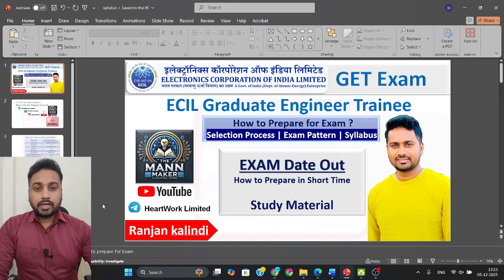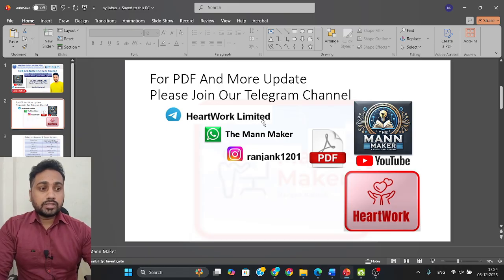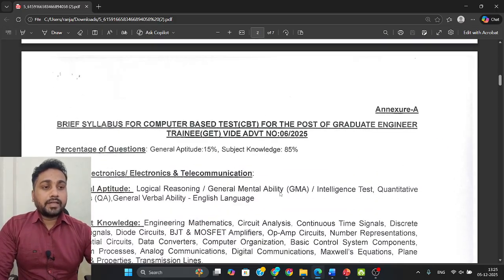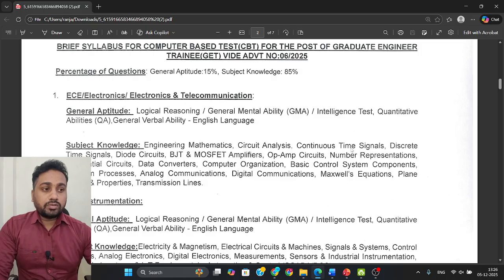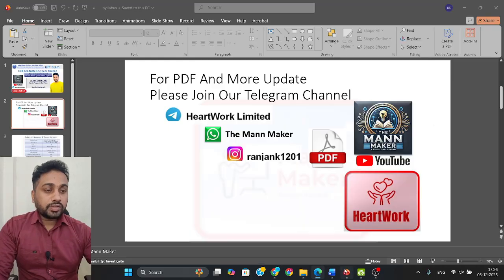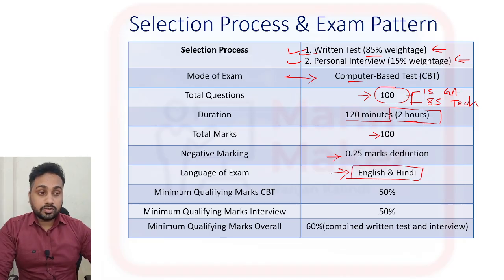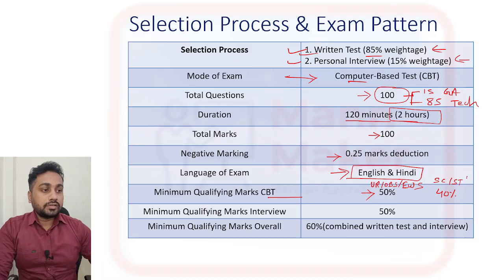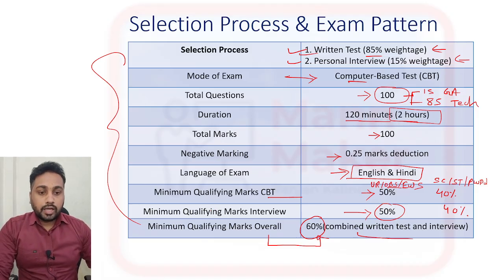ECIL GET Exam Preparation | Syllabus & Study Material | EC , EE, CS, E&I | How to prepare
The Mann Maker, Ranjan Kumar Kalindi,
ECIL (Electronics Corporation of India Limited) has announced recruitment for Graduate Engineer Trainees (GET) in Electronics, Electrical, Computer Science & Instrumentation Engineering.